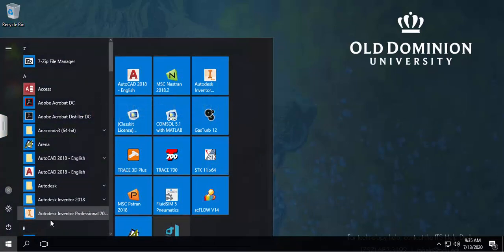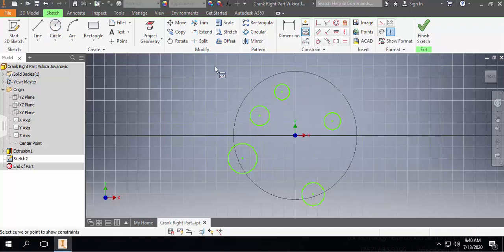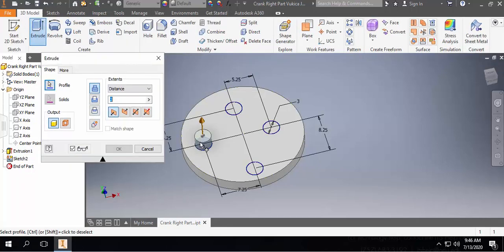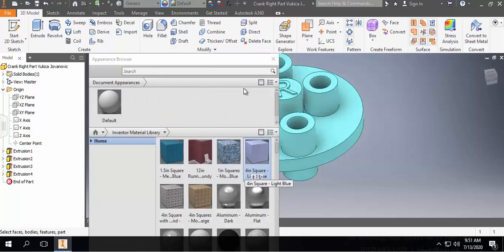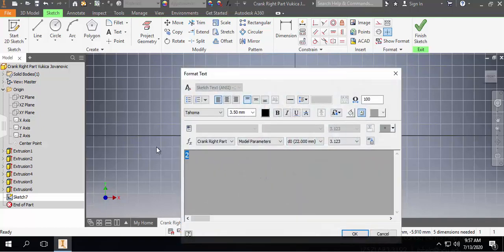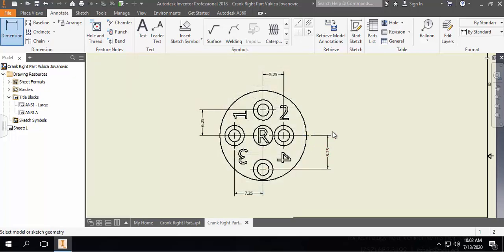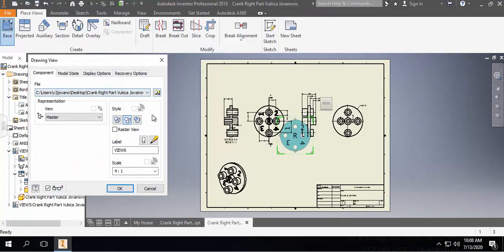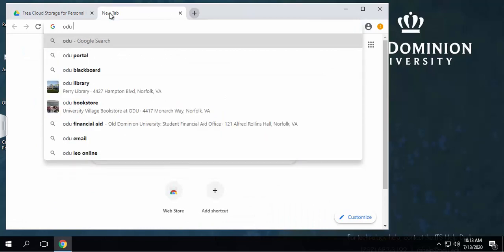Crank Right Part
Book: Learning Autodesk Inventor 2018, By Randy H. Shih